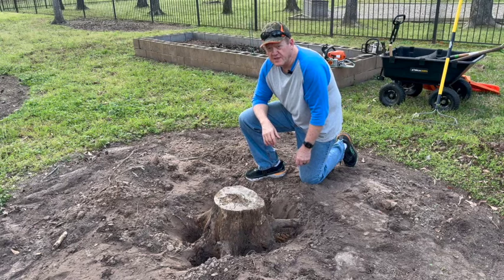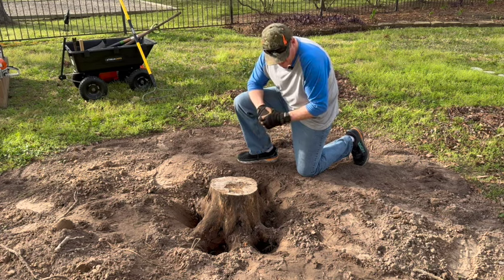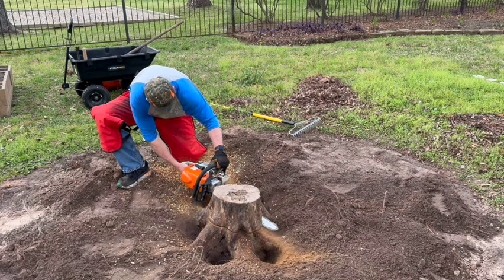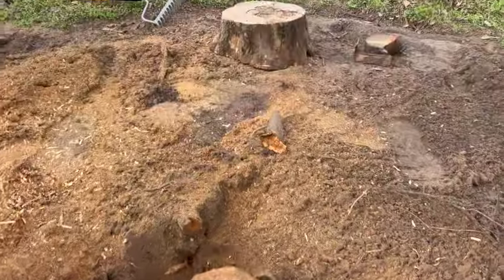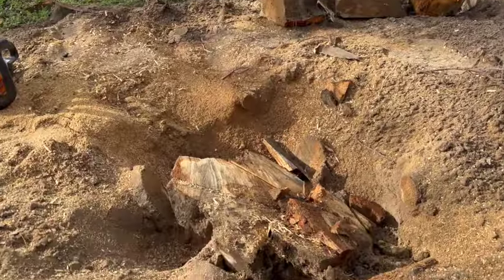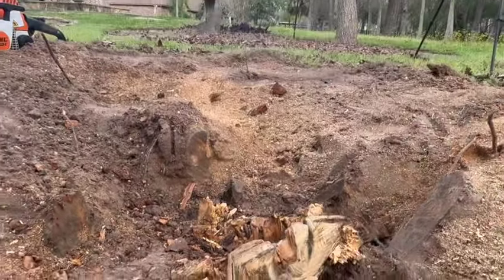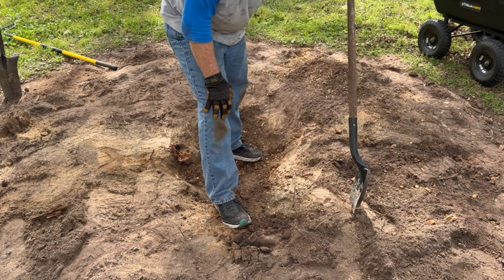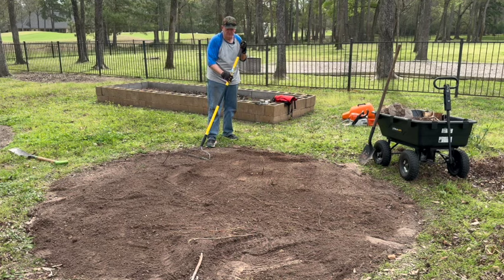Excavation is key to stump removal using a chain saw and hand tools -- no grinder or stump puller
I remove a stump in my yard using just chain saws and hand tools.  There is no need for a grinder or stump puller.  The key is to provide good access around the stump so you can cut easily with the chain saw and also open it up to chip out the remnant once you cross hatch cut down in the hole.  This one turned out well.

0:00 Intro
0:29 Tools
0:53 Excavation
1:24 Cutting Top and Roots
2:08 Cutting Stump and Cross Hatch
3:22 Chipping our Cross Hatch
4:11 Minimizing Roots
4:33 Backfilling and Grading
4:48 Compaction
5:05 Conclusion